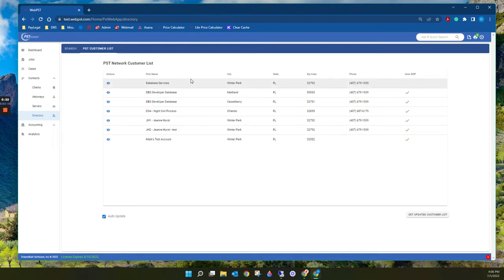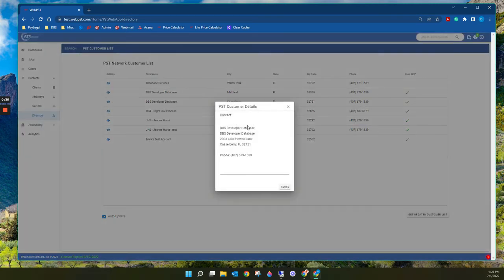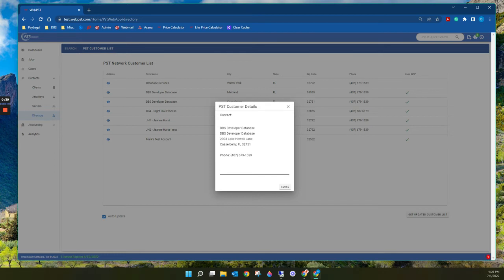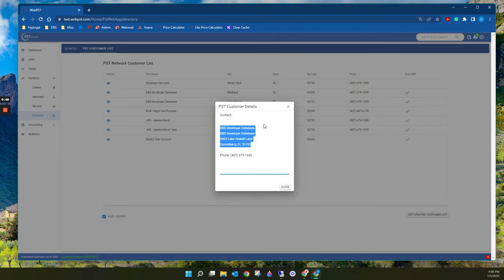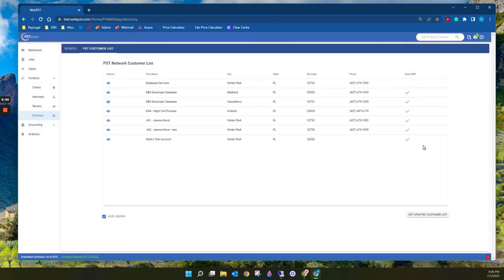WebPST - How to access the PST Customer List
Want to find a PST customer to trade a job with? In this video, we show where to find the PST Customer List, where you can find your ready-made network of PST users across the nation.